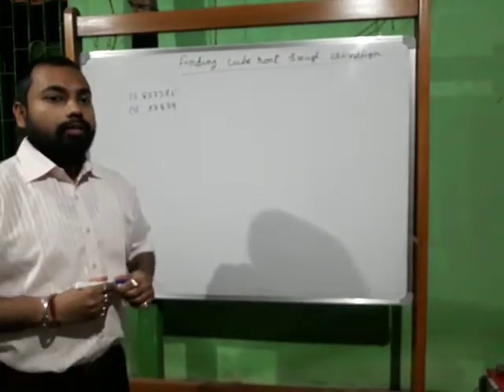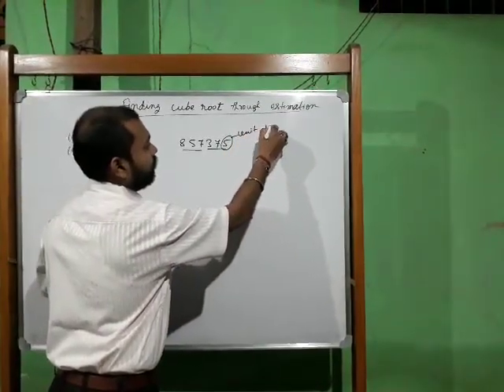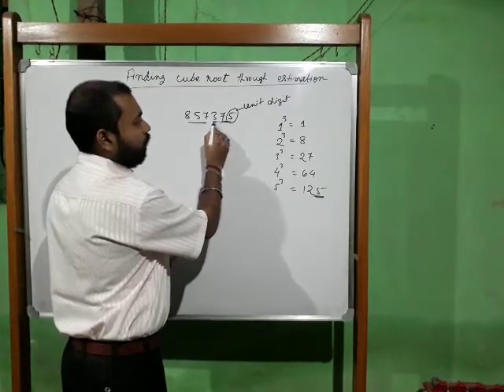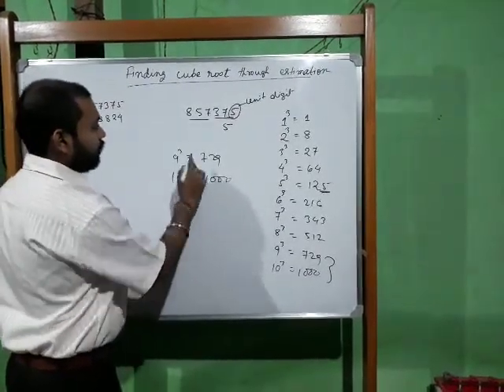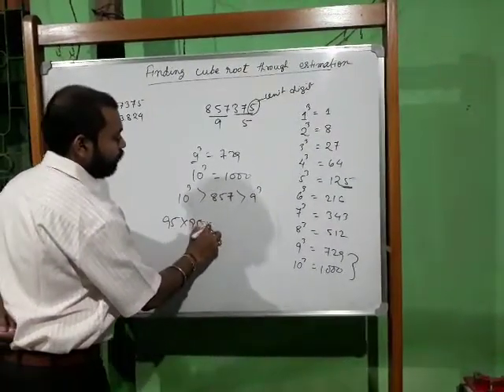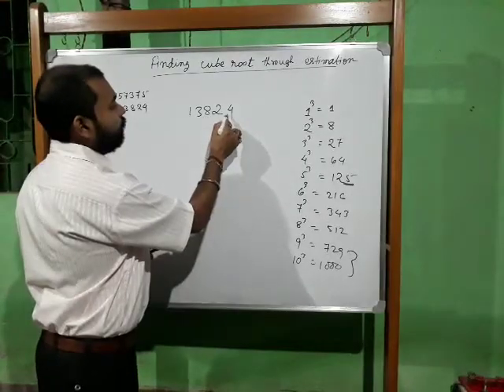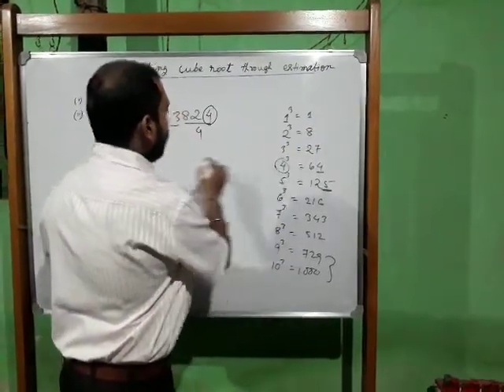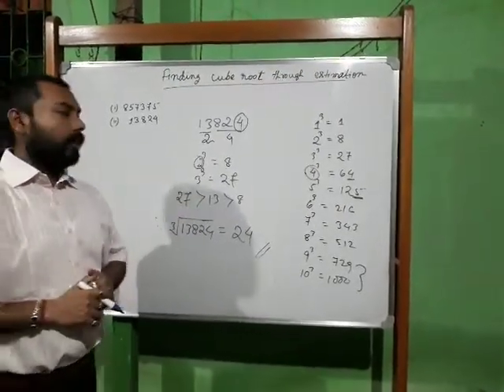Finding cube root through estimation..